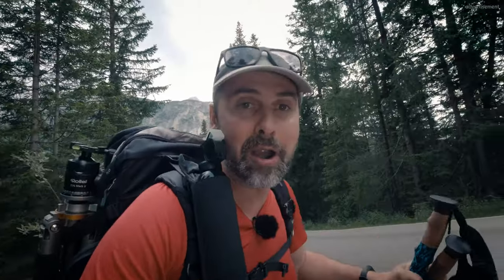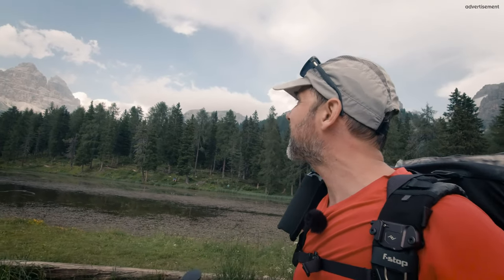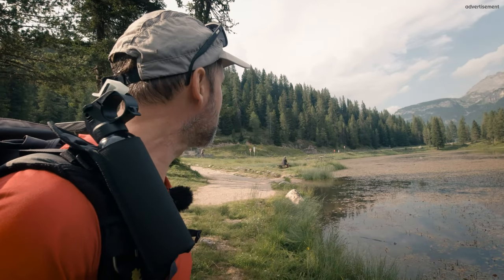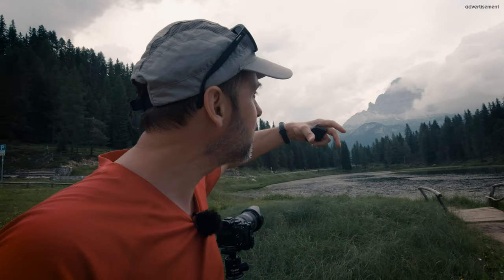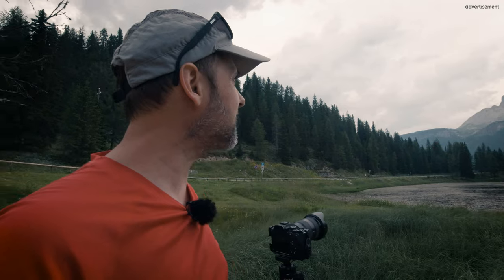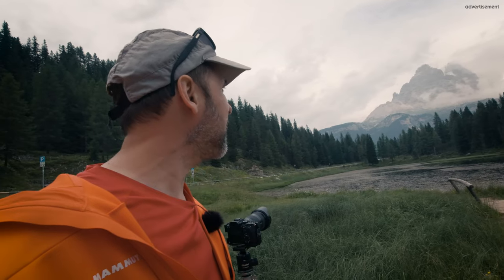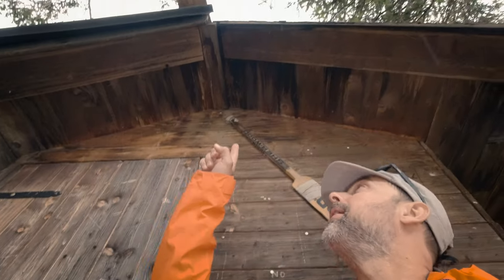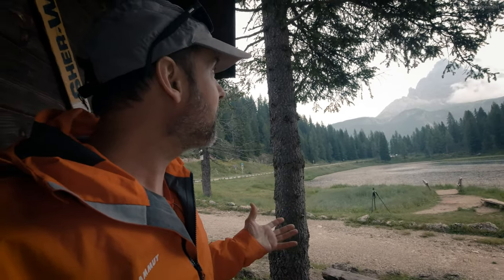When You Need the Tripod With Roots in Landscape Photography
Patience is a quite important property in landscape photography and in many cases it is also a good idea to stick to a composition. But what if there is a thunderstorm rolling in while we are in setup for one of our best photos of the year? This is when we need a tripod with roots ;)

► Location:
Italy/Dolomites

Chapters:
00:00 Introduction
01:02 Crafting a Composition
03:19 The Obstacle to Overcome
04:30 My Tripod Got Roots
05:48 Returning to Setup
06:30 Avoiding a Big Mistake
07:25 And There Was Light
09:14 My Next Dolomites Adventure